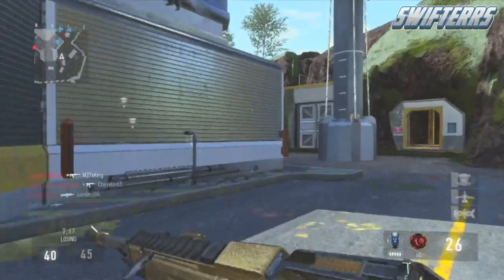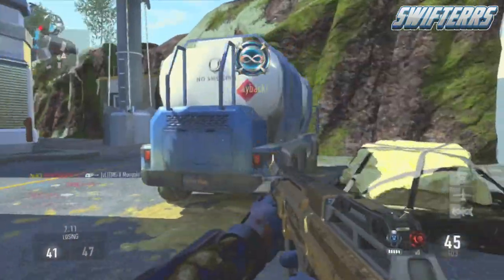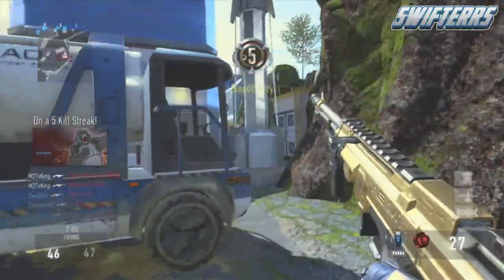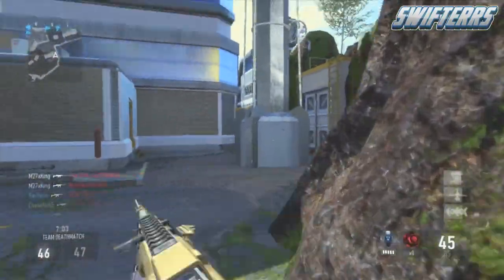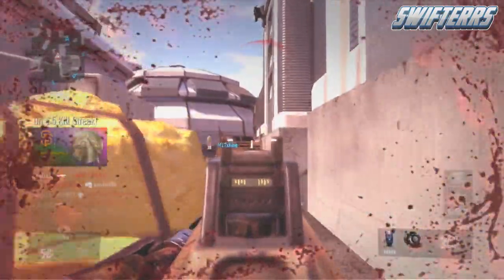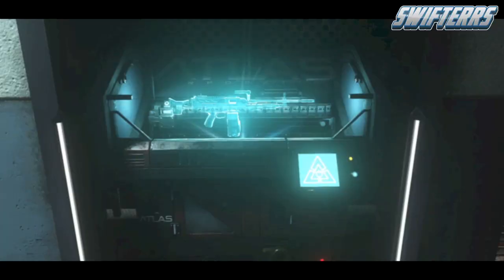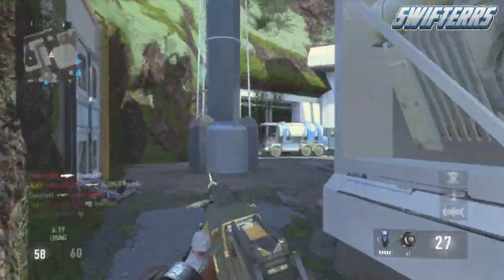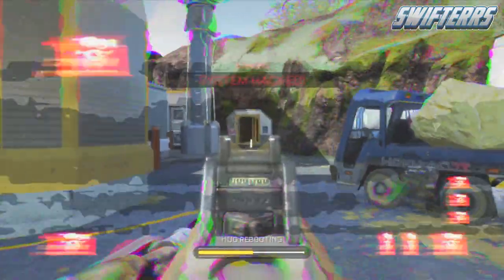Advanced Warfare Zombies: NEW "MYSTERY BOX" REVEALED! "3D Printing Weapon Box" in Exo-Zombies!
Advanced Warfare Zombies & Advanced Warfare Zombies Online, Advanced Warfare Zombies: NEW "MYSTERY BOX" REVEALED! "3D Printing Weapon Box" in Exo-Zombies!

-Swifterrs